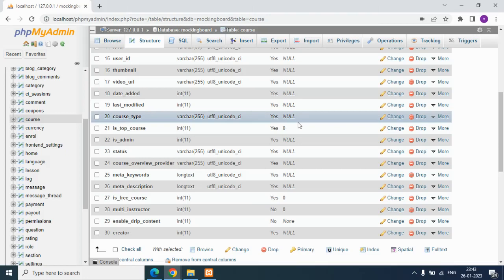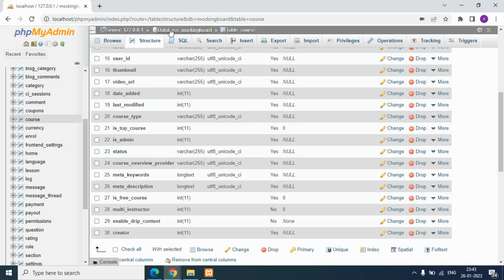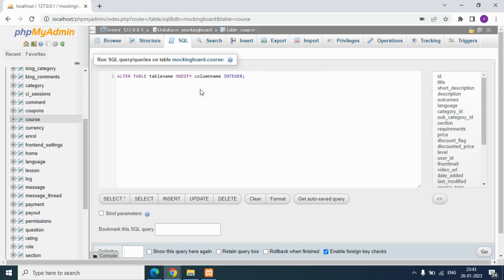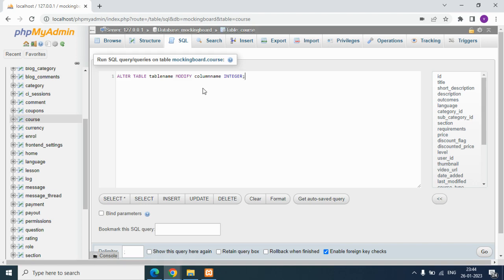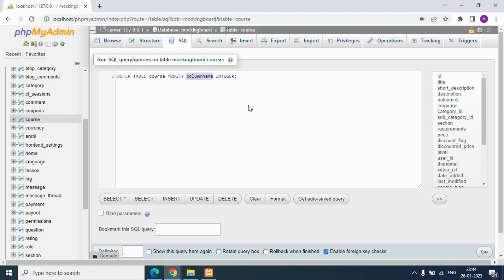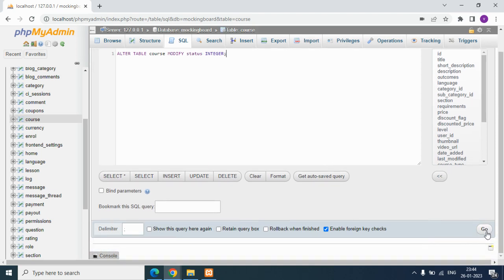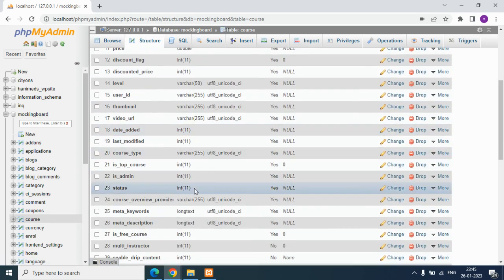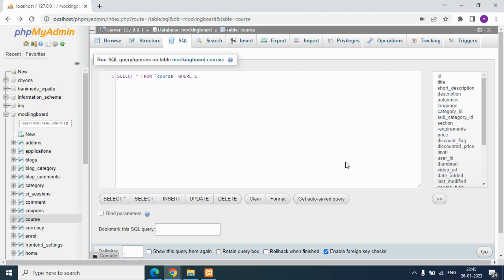How do I change the data type for a column in MySQL